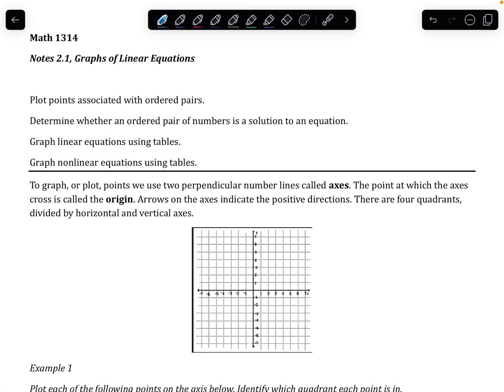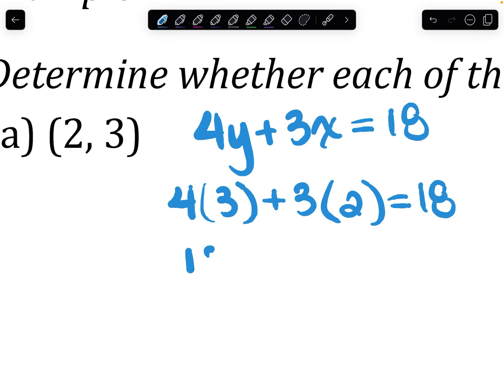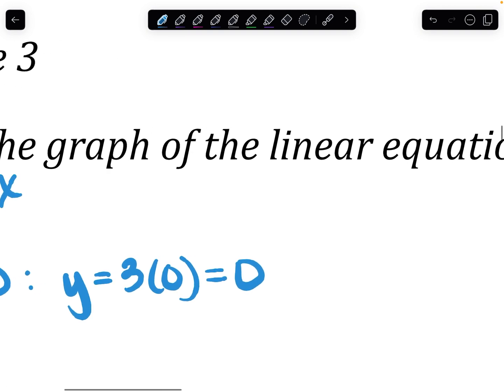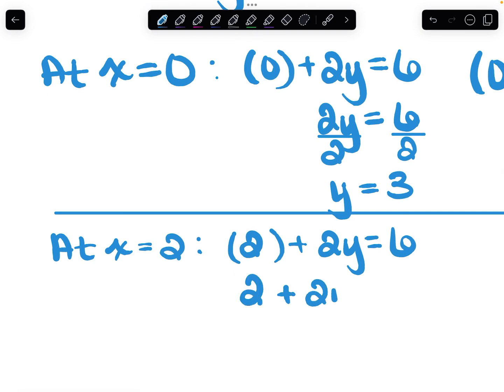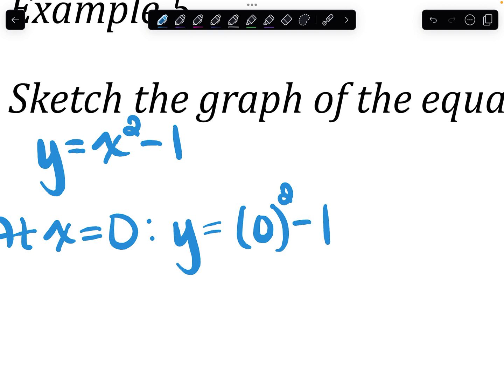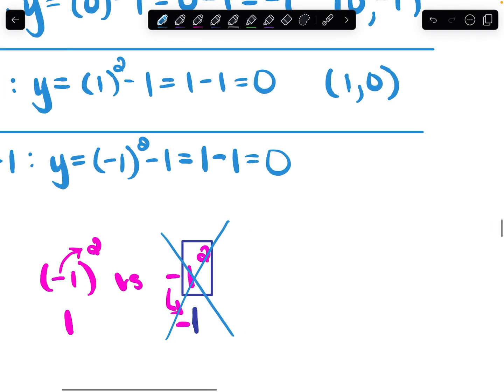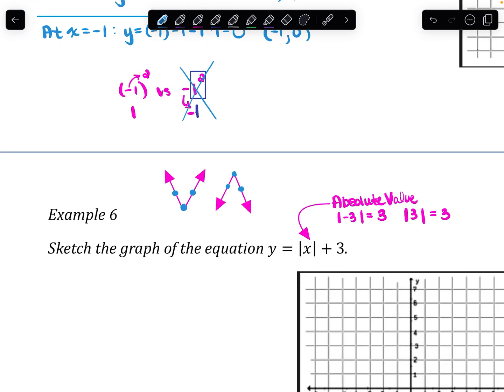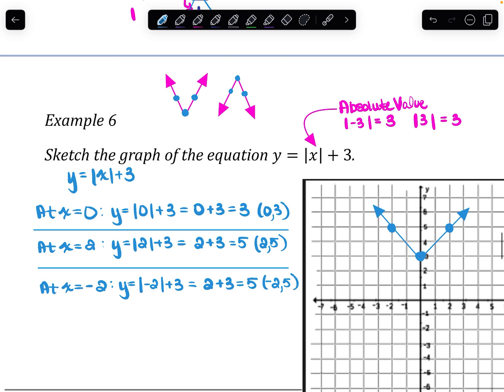1314 2 1 Video